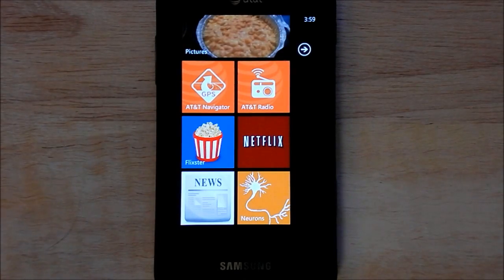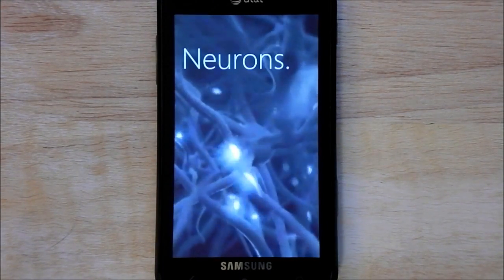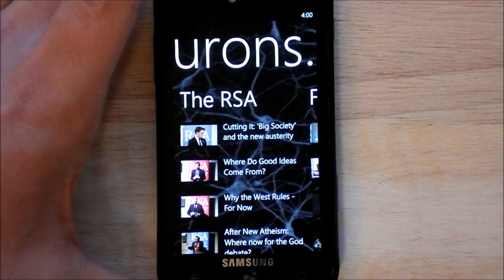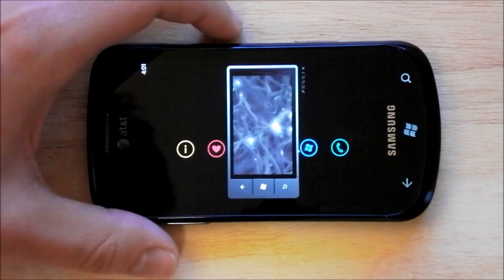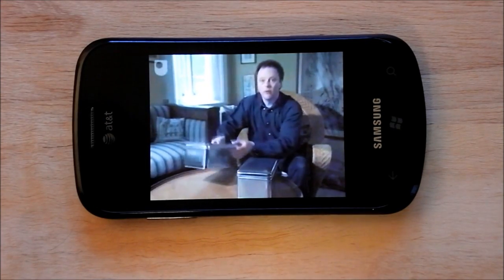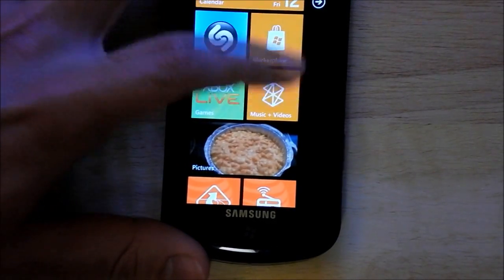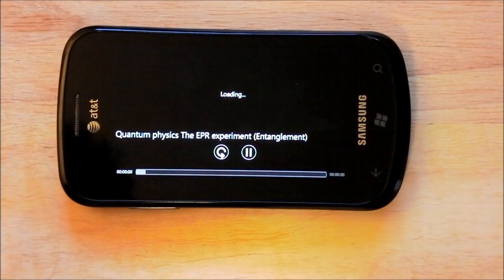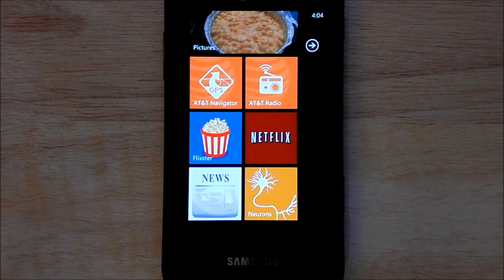First Look: Neurons for Windows Phone 7